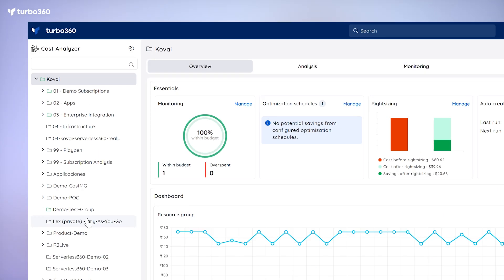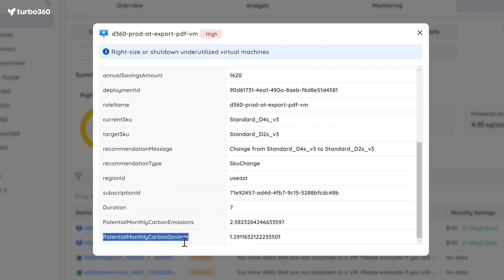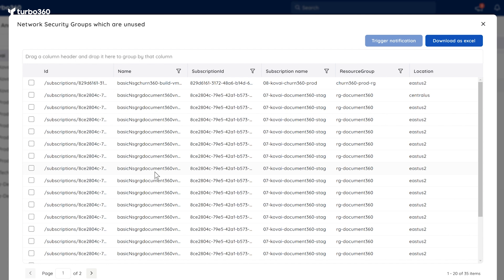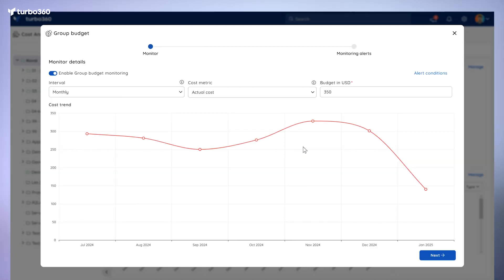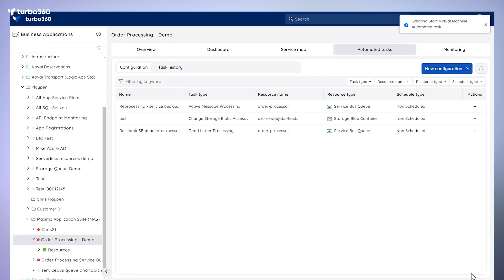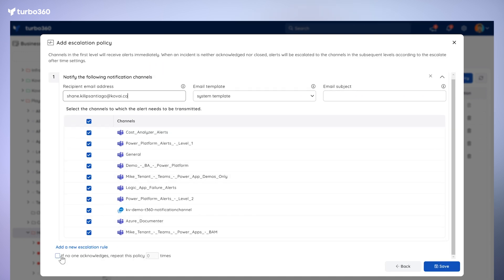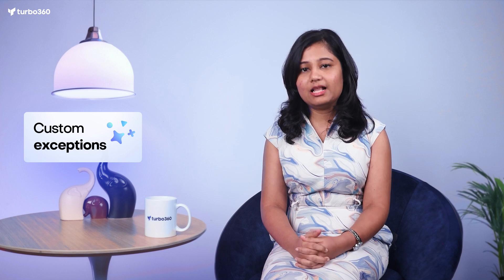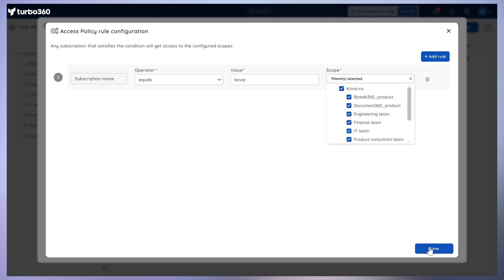What's New in Turbo360 - Cost uplift adjustment, Carbon impact optimization and more...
Turbo360 brings a suite of enhancements added to elevate your Azure management experience. Hit play to hear what's in store for this month.

Key moments:
0:00 - Introduction
0:18 - Cost uplift adjustment
3:28 - Automated Tasks with Advanced Scheduling
4:13 - Day-level escalation durations
5:03 - Customizable batch size and polling time in purging for BAM
5:36 - Transforming Exceptions into User-Friendly Messages
6:09 - General Updates: Service Principal Update
6:39 - Conclusion